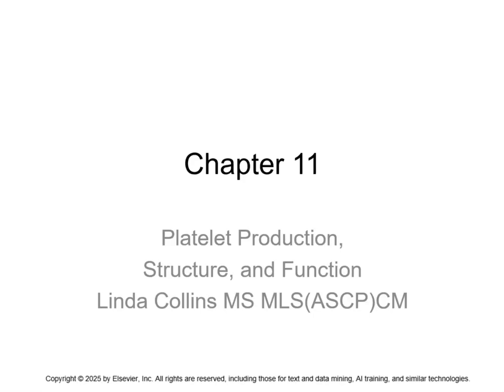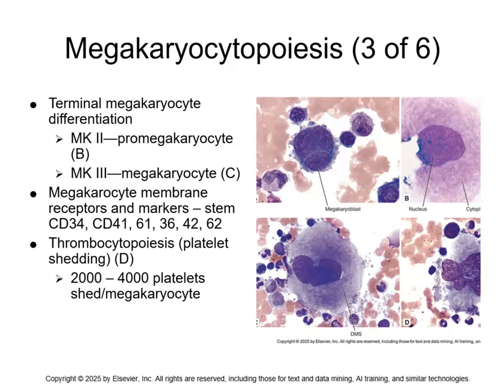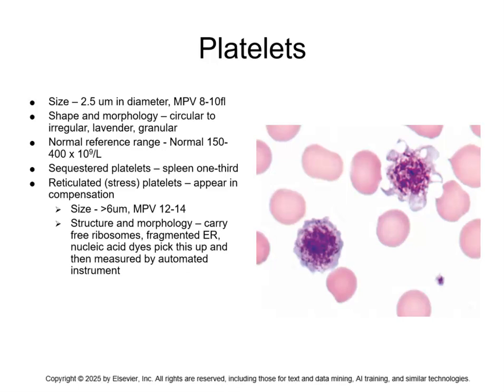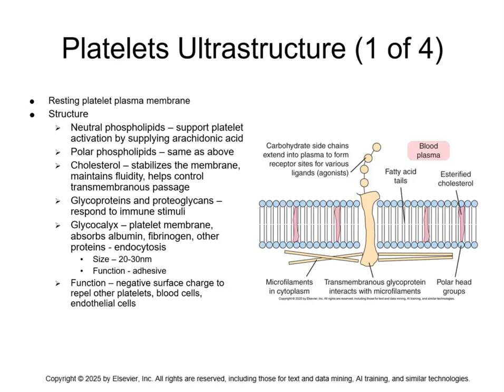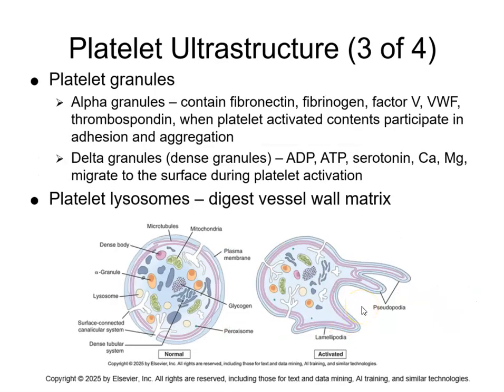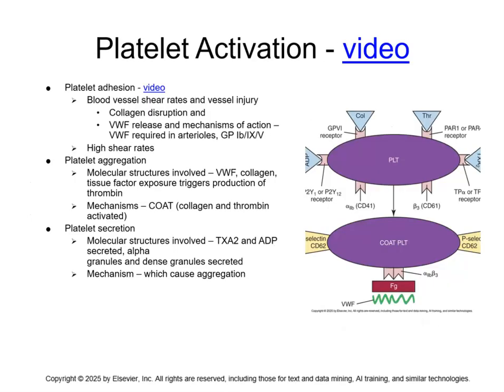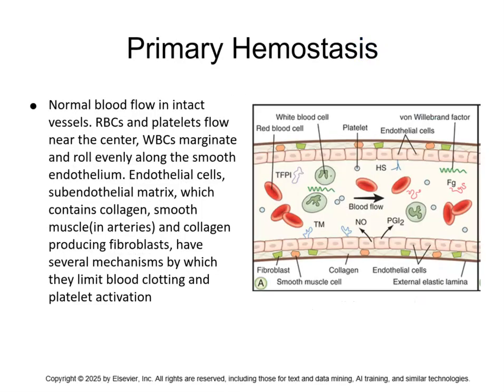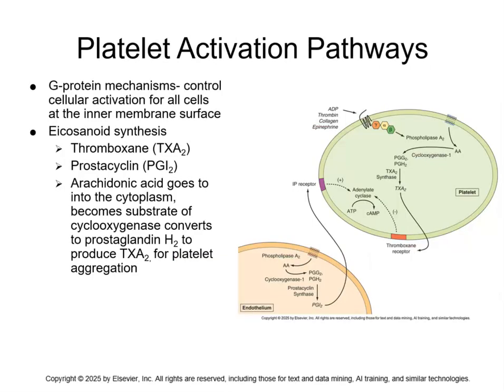Chapter 11 Platelets